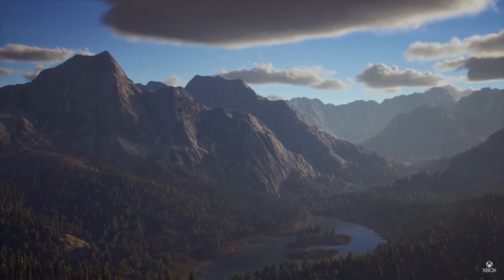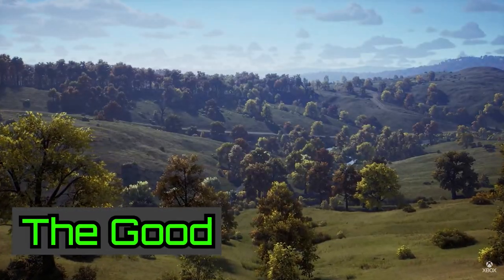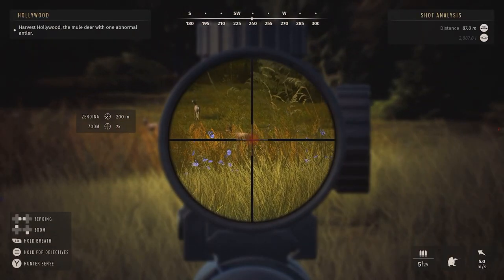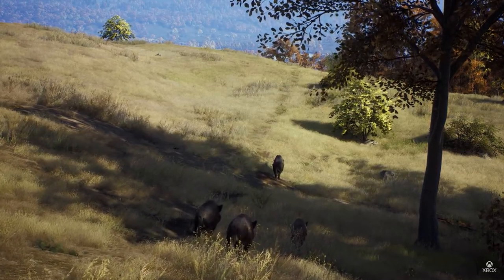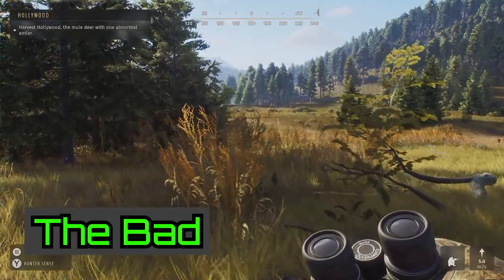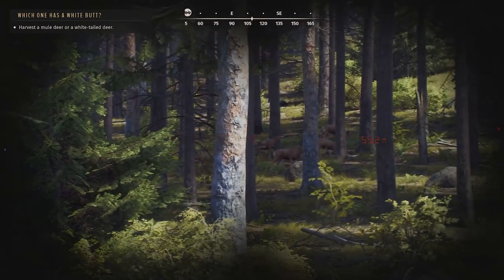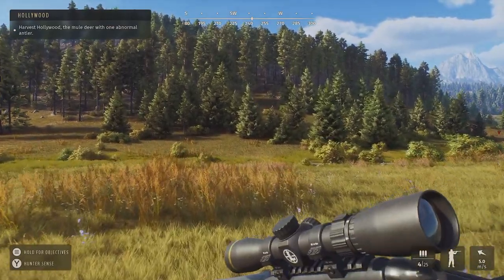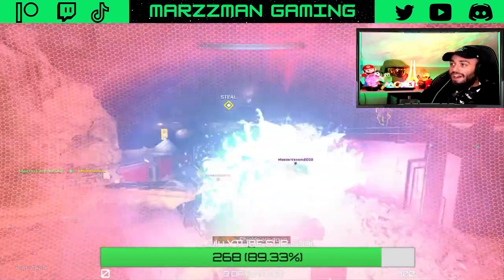Way of the Hunter Review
In this video, I review Way of the Hunter on the Xbox Series X. Is this game worth buying? How does it compare to other games in its genre? I give the good, the bad, and my final verdict!

Chapters:
Intro- 0:00
The Good- 1:11
The Bad- 2:52
Final Verdict- 3:50